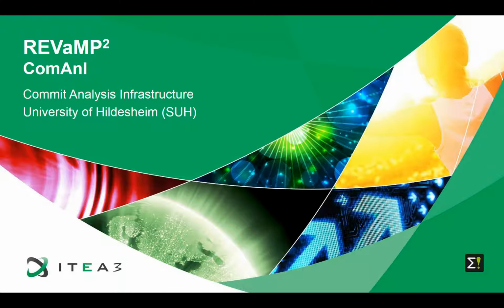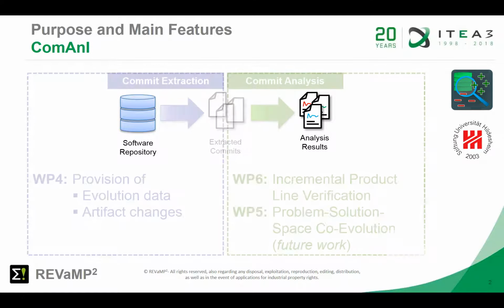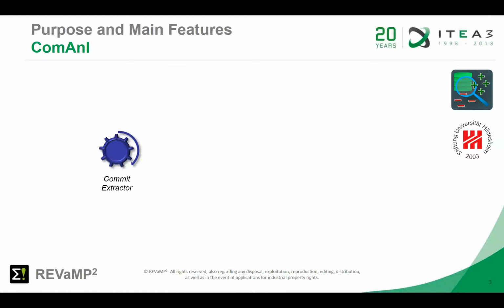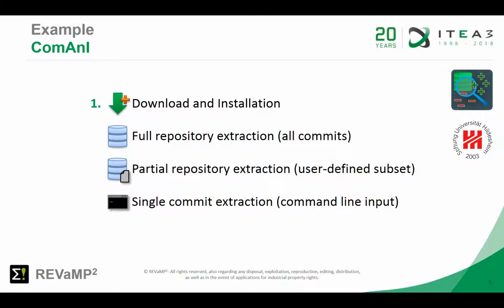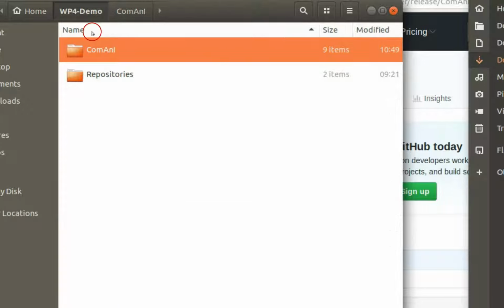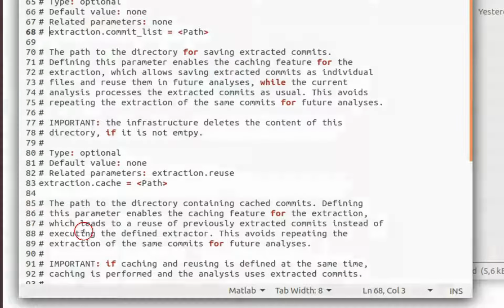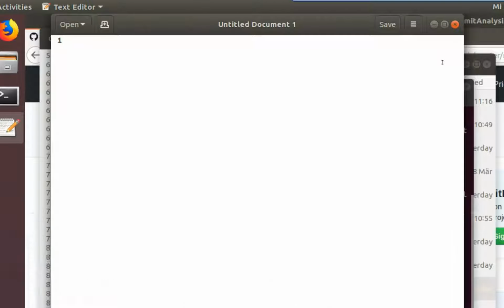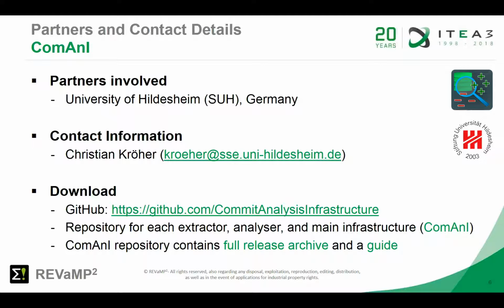ComAnI - Commit Analysis Infrastructure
The Commit Analysis Infrastructure (ComAnI) enables the extraction of commits and the information about their changes to individual artifacts from software repositories. The main feature of this infrastructure is its configurability, which enables three different extraction variants (all commits, user-defined subsets of commits, and via the command line) from different version control systems, here, SVN (axtls Embedded SSL, and Git (Linux kernel, Further, ComAnI is an open infrastructure such that additional, third-party commit extractors realized as ComAnI plug-ins support other version control systems or different ways of extraction.

• We also recommend reading the READMEs of the individual plugins and the ComAnI Guide

Prerequisites for reproducing the results as shown in this video:
• OS: Linux or Windows, here, Ubuntu 16.04
• Java 8 or higher (or equivalents, like OpenJDK)
• For the extraction of Git commits, Git has to be installed and globally executable
• For the extraction of SVN commits, SVN has to be installed and globally executable